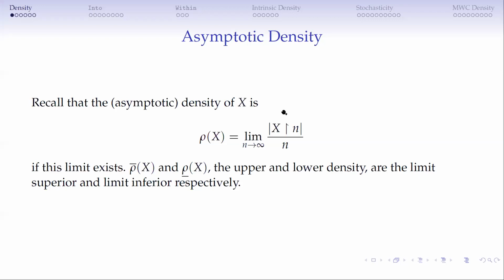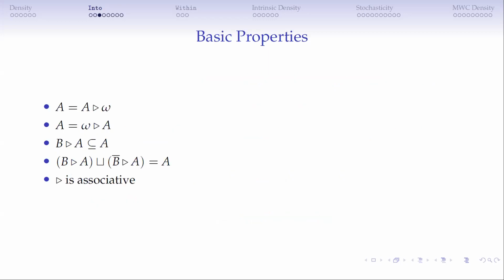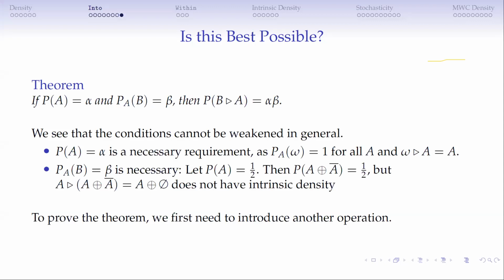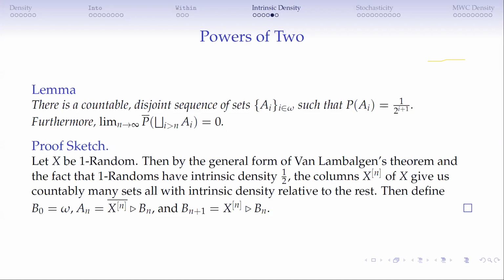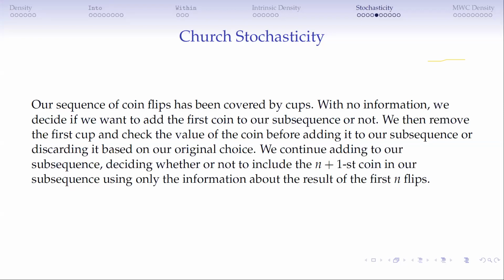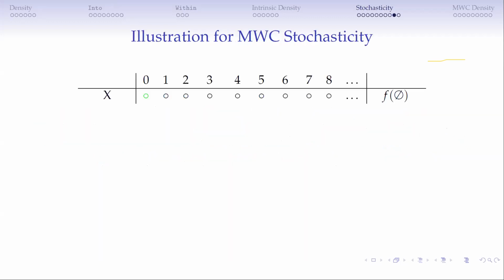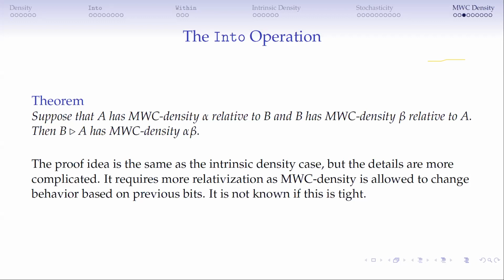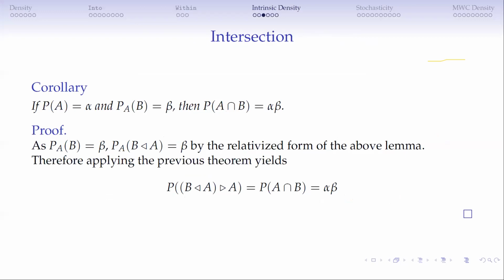Noncomputable Coding, Density, and Stochasticity - Justin Miller (University of Notre Dame)